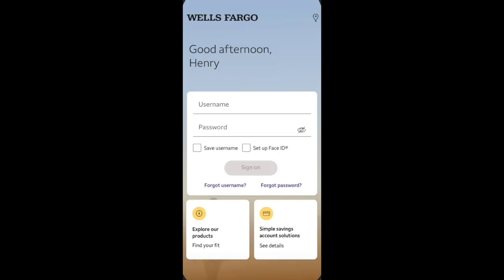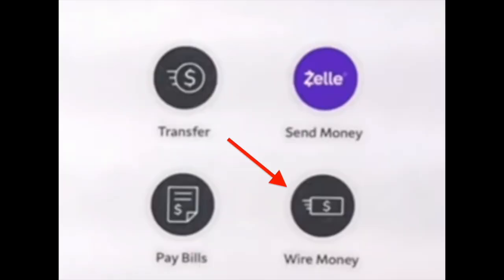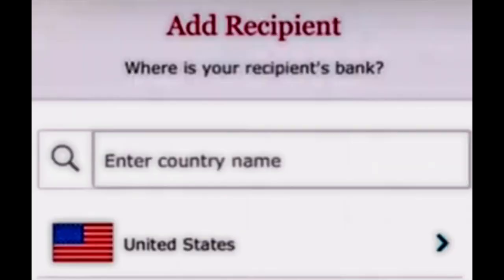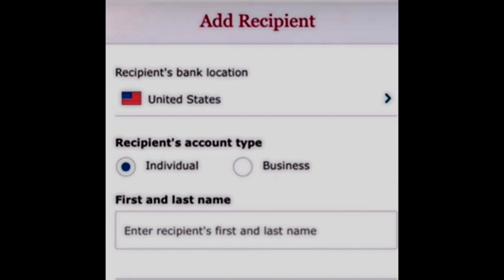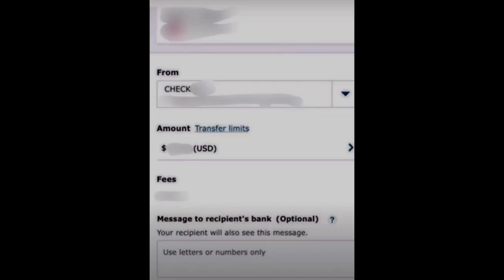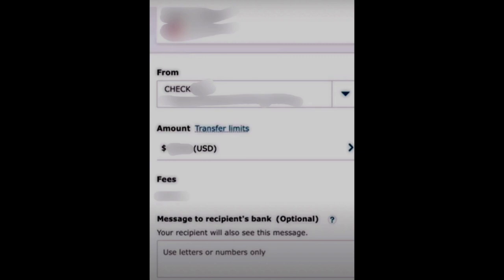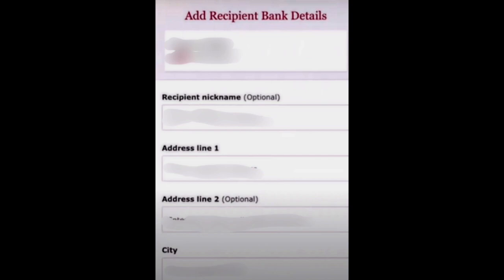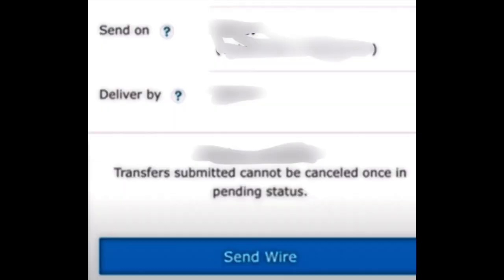How to do a Wire Transfer on Wells Fargo app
In this video we gonna talk about how to do a wire transfer on Wells Fargo app.